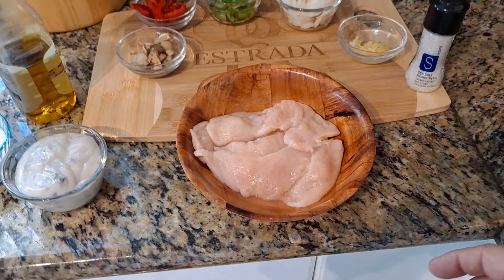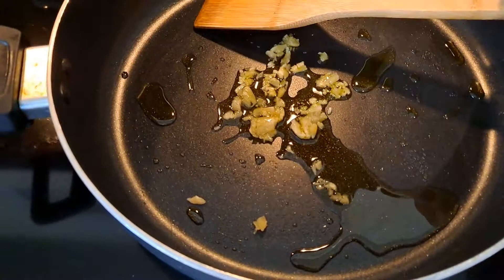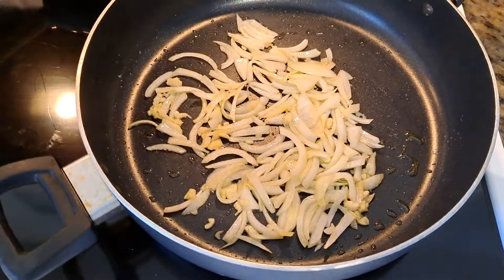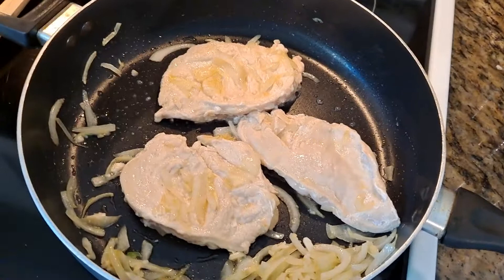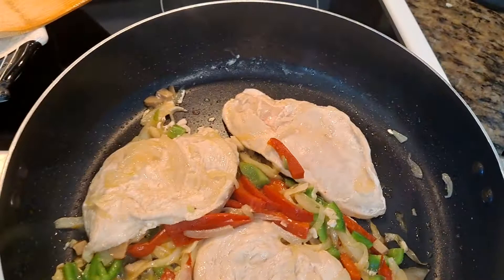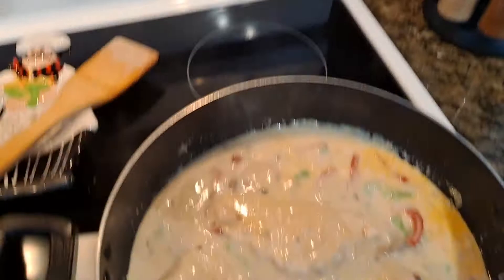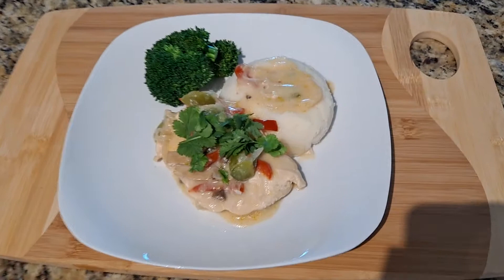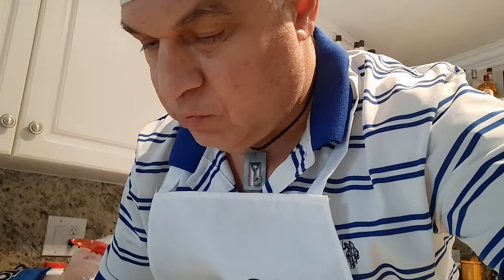Chicken breast with vegetables in cream of mushrooms recipe.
Chicken breast with green and red bell peppers in a cream of mushrooms served with mashed potatoes and steamed broccoli.
Cómo cocinar Pechuga de pollo con pimientos verde y rojos en una crema de zestas.
How to cook chicken breast in cream of mushrooms.